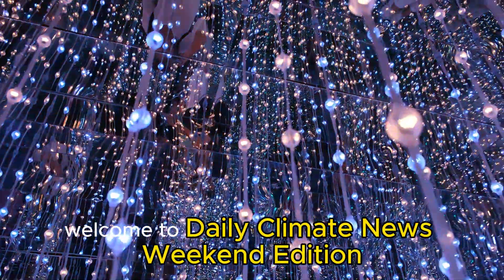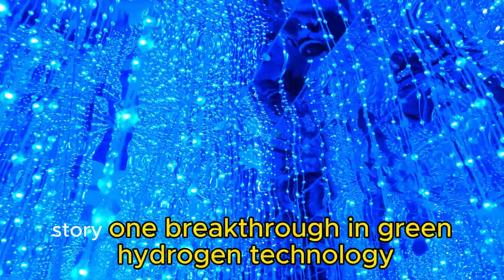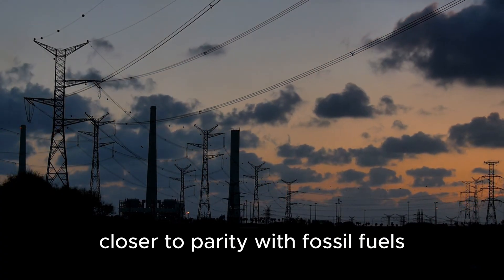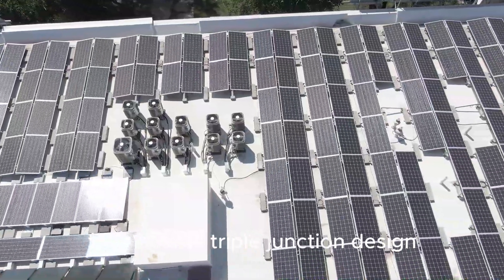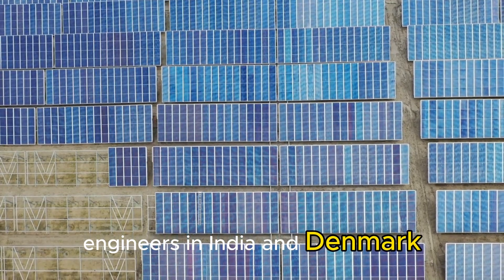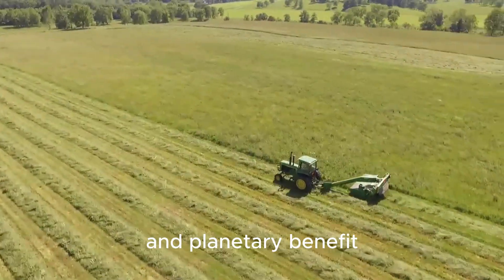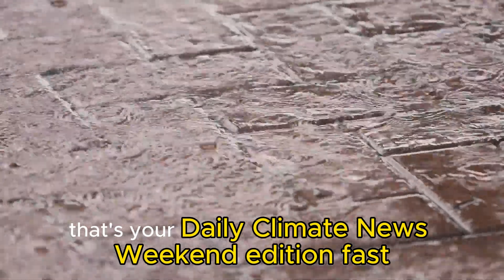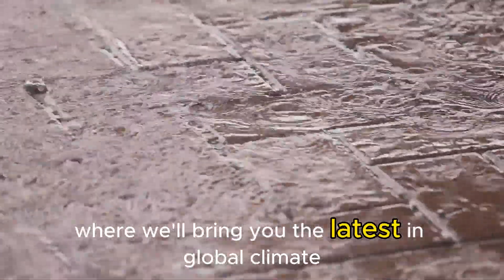🌍 Daily Climate News: October 31st – November 2nd, 2025 — First Weekend Edition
Welcome to the first Weekend Edition of Daily Climate News — your two-minute roundup of the most exciting science and technology shaping our planet’s future.

While weekdays cover daily climate updates, our weekend edition focuses on scientific breakthroughs and clean-tech innovations that are changing the world — proof that climate news can be inspiring, not just alarming.

In this episode:
1️⃣ Green Hydrogen Breakthrough — A new recycled-metal membrane developed by the National Renewable Energy Laboratory increases electrolyser efficiency by 20% and cuts costs, bringing green hydrogen closer to fossil-fuel parity.

2️⃣ Next-Gen Solar Panels — University of Sydney scientists achieved record efficiency with triple-junction perovskite solar cells that harvest more sunlight across the spectrum — paving the way for flexible, lightweight solar applications.

3️⃣ Biochar from Agricultural Waste — A new Indo-Danish project turns cashew and coconut waste into carbon-storing biochar, improving soil fertility while locking away CO₂ for centuries.

4️⃣ AI-Driven Carbon Capture — Purdue University researchers are using artificial intelligence to accelerate mineral carbonisation, turning captured CO₂ into stable construction materials.

🧠 Summary

This Weekend Edition highlights four real scientific advancements driving climate solutions — from hydrogen to solar to AI carbon capture.
Designed for viewers who want smart, optimistic climate news that explains how innovation can solve global challenges.

📰 Sources

• National Renewable Energy Laboratory — “Recycled-metal membrane boosts efficiency in green hydrogen electrolysis” (October 30, 2025)
• University of Sydney — “Triple-junction perovskite solar cells reach record efficiency” (October 29, 2025)
• Times of India — “Cashew waste turned into biochar at India’s first industrial-scale carbon plant” (October 30, 2025)
• Purdue University — “AI speeds up mineral carbon capture and converts CO₂ into building materials” (October 31, 2025)

Owner: Jean Huang, Climatebase Fellow